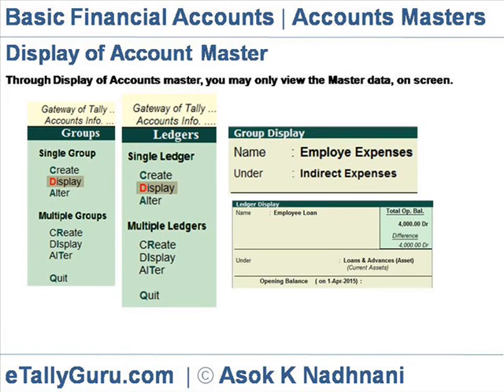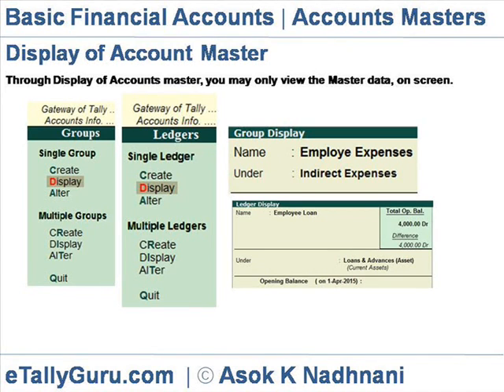Account Master Display in Tally | Account Group Display in Tally | Ledger Account Display in Tally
Through Display of Accounts master, you may only view the Master data, on screen.
This video explains the steps of Display of Accounts Masters  in Tally ERP9

To display Account Group, at Gateway of Tally, select  Accounts Info-Group-Display and select the desired Account Group

To display Account Ledger,  at Gateway of Tally, select  Accounts Info-Ledger-Display , and select the desired Account Ledger

The respective Account Group / Account Ledger is displayed in the same way as entry screen.

Only primary data as recorded in first screen of the master, is displayed.  Secondary Data (Data recorded in subscreen in Master entry screen) of Accounts Master, cannot be viewed though Display option.

You can not Modify or Delete any Group or Ledger in Display Mode.